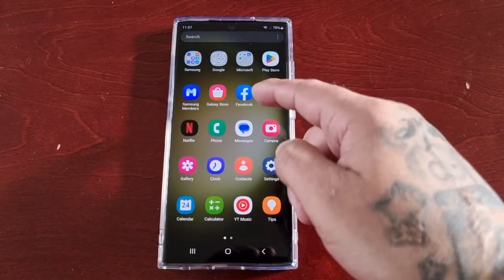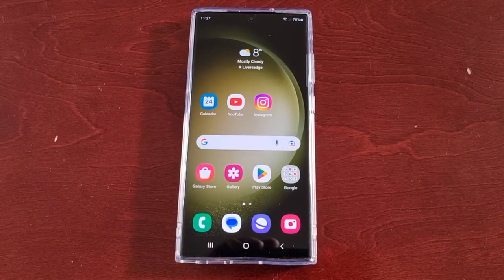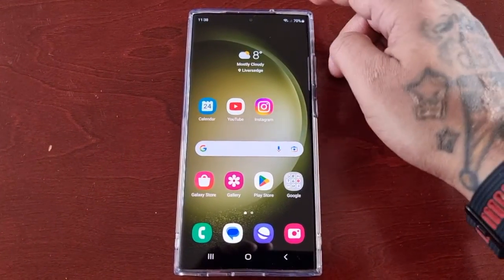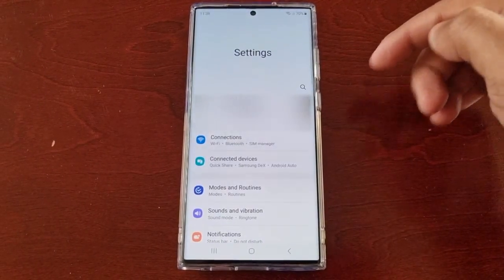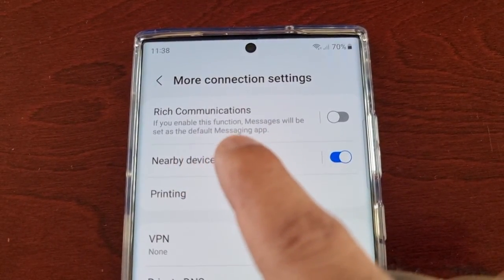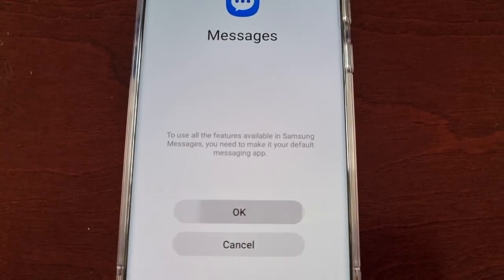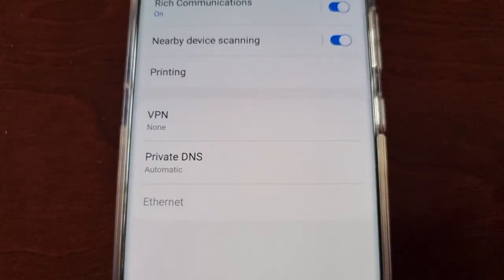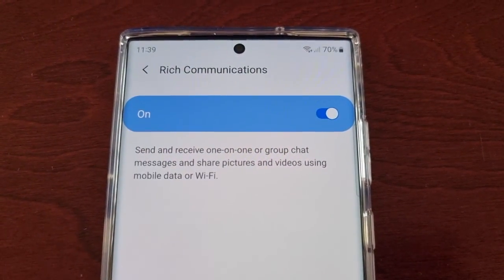Samsung Galaxy S23 Ultra Enable (RCS) Samsung Rich Communication Messaging its End-End Encrypted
Yo its ya boy android doctor again in todays video i will b sharing with you how to enable (RCS) This is also known as samsung rich communication it replaces the traditional SMS messages with a more powerful system that supports sending photo's and videos using mobile data or wifi